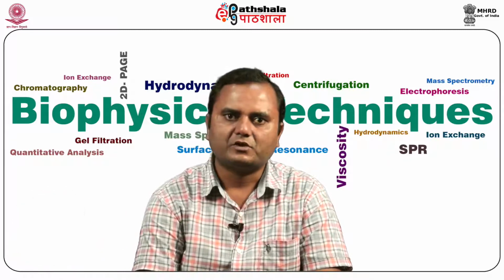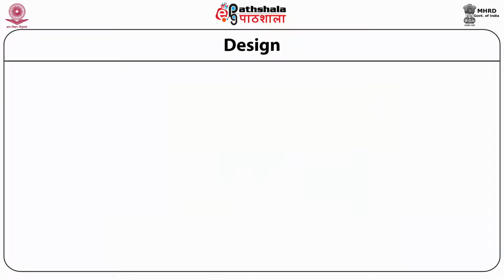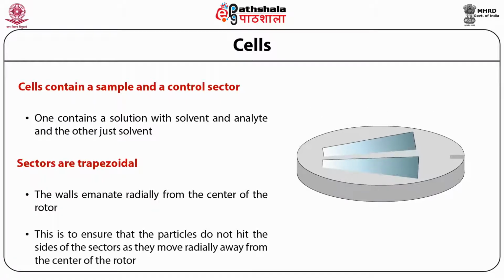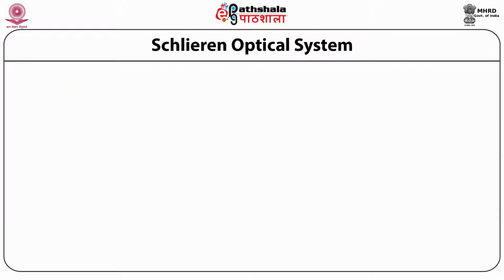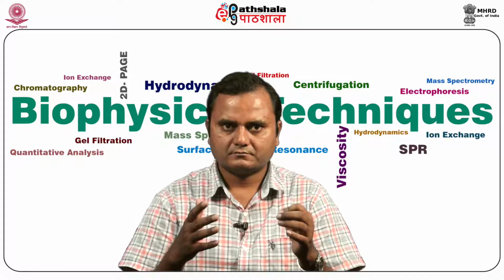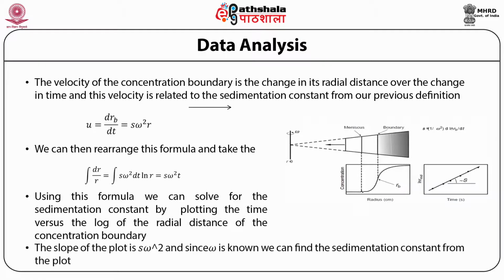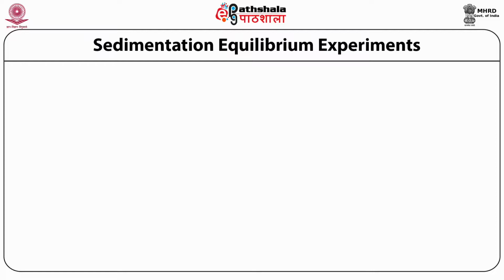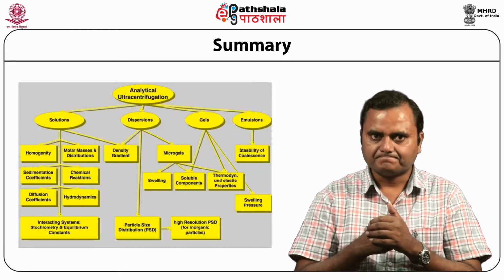M-12. Analytical ultra-centrifugation